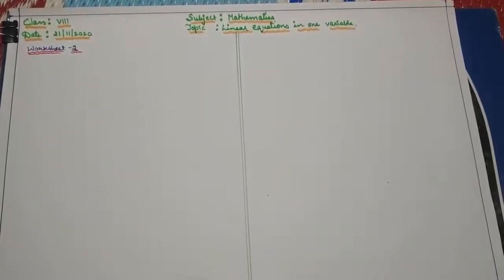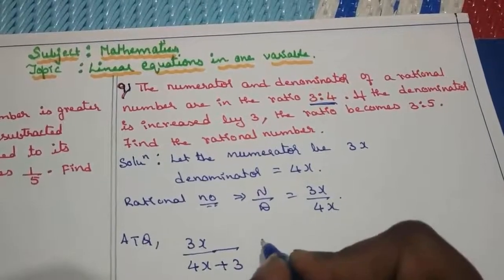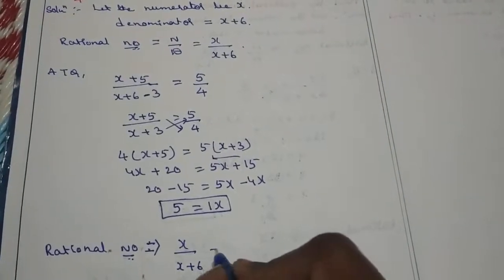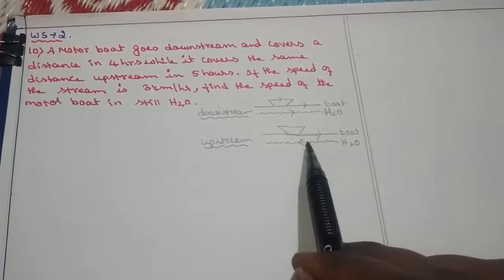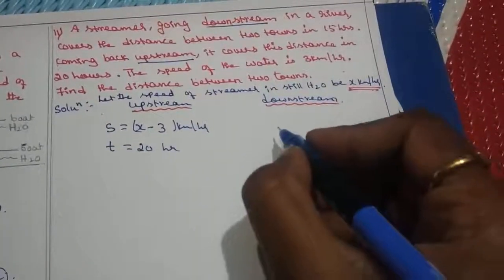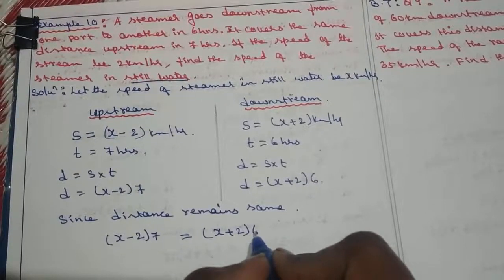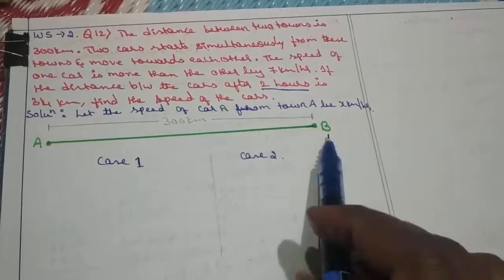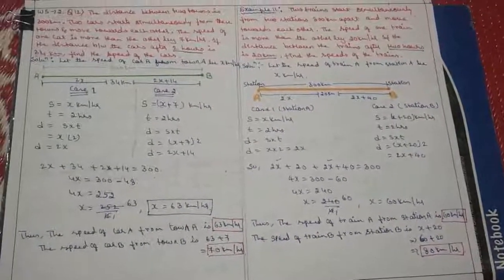Chapter : 9, DAV, Linear Equations In One Variable.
WS - 2, Statement Questions (Based on Rational Numbers, Upstream and Downstream Questions and Total Distance  with Speed Assumptions Questions).